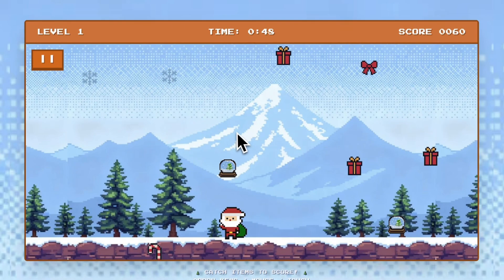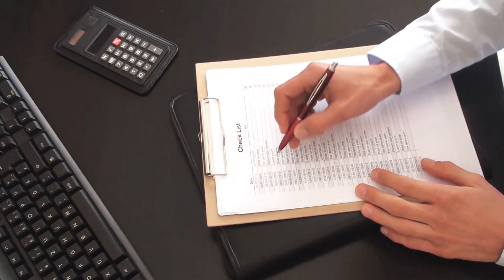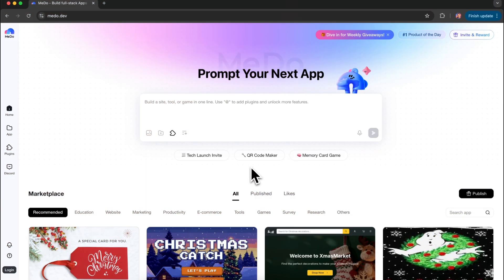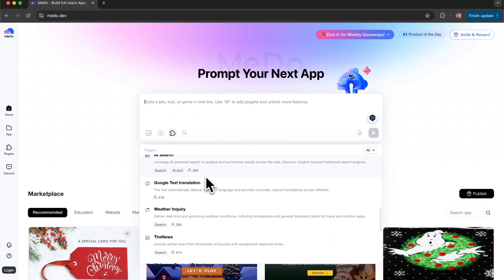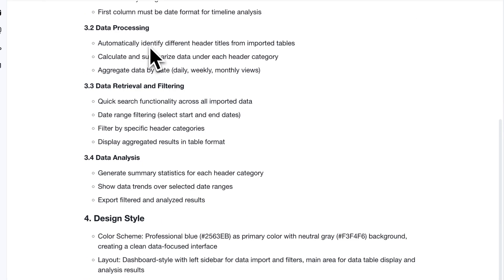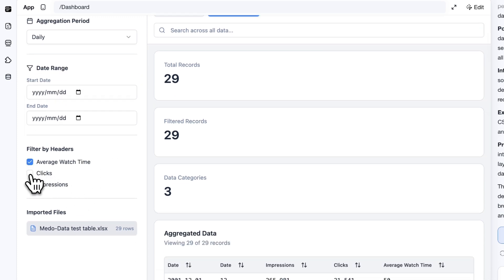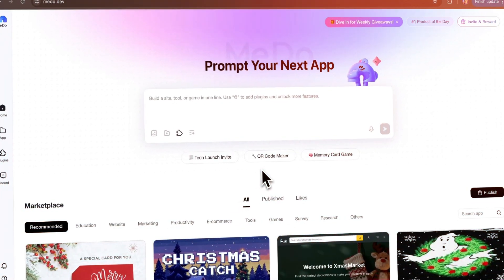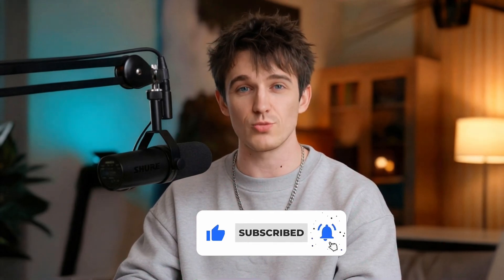No Code, No Experience — I Built a Real App with AI in Minutes (MeDo)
No coding skills.
Five minutes.
A real, working app.

In this video, I show how ordinary people can build real applications using AI, without writing a single line of code.

From automation tools and mini-games to internal dashboards and data tools, AI has changed what’s possible — even for complete beginners.

I walk you through my real experience using MeDo, an AI-powered full-stack application builder. You’ll see how I turn a simple idea into a working app using natural language prompts, including:

How MeDo works behind the scenes
How to register and try MeDo for free
How I built a spreadsheet-based database tool
Filtering, sorting, and visualizing real data
Improving UI and features through conversation
Pricing, credits, and whether it’s worth trying

If you deal with repetitive work, messy spreadsheets, or want to turn ideas into usable tools quickly — this video is for you.

You don’t need to be a developer.
You don’t need a team.
You just need an idea.

👉 New users receive free credits to get started